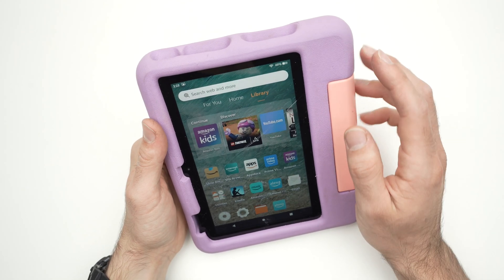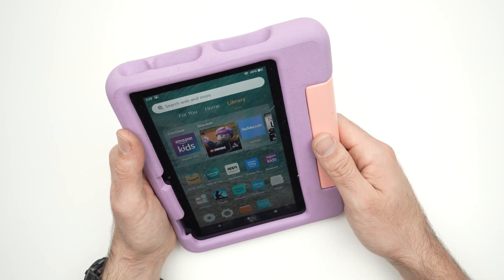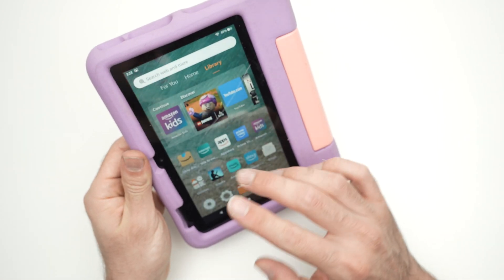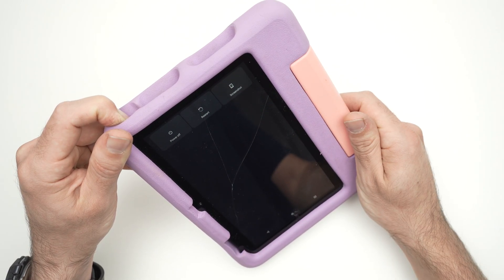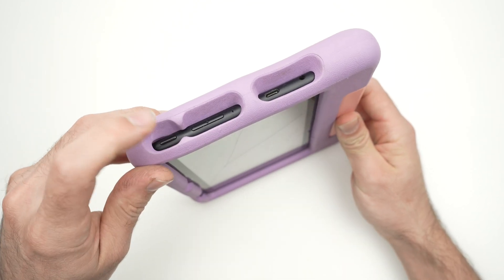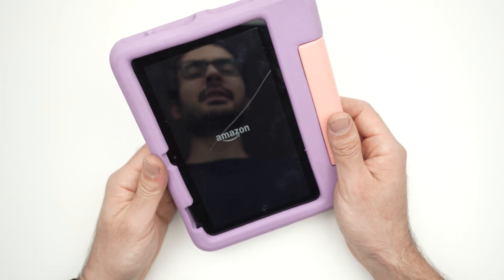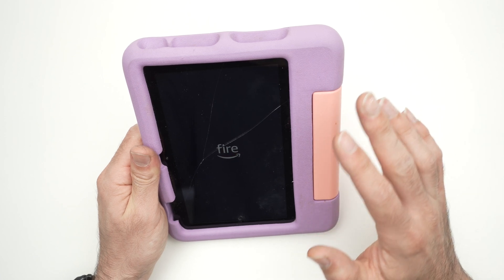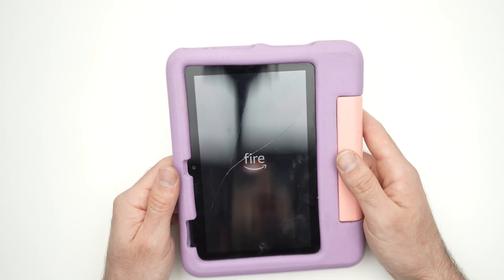Fire Kids Tablet: How to Force Restart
I'll guide you step by step on how to force restart your Amazon Fire Kids if it's frozen, black screen or any annoying problem.
↓↓Amazon links↓↓
►Charger for this tablet
►Micro SD Card
►Amazon Fire 7 Kids tablet
►Amazon Fire 10 Kids tablet